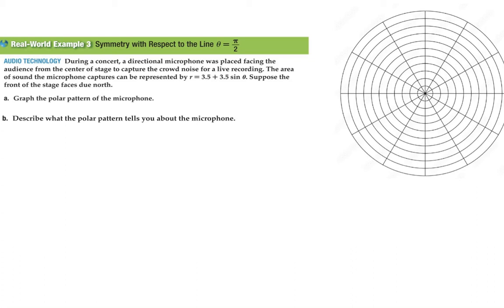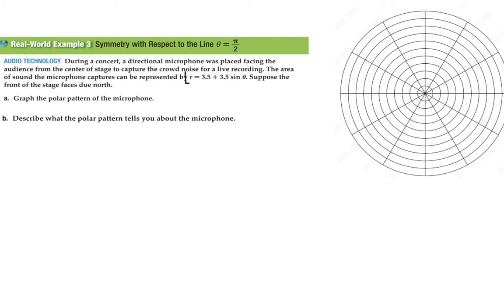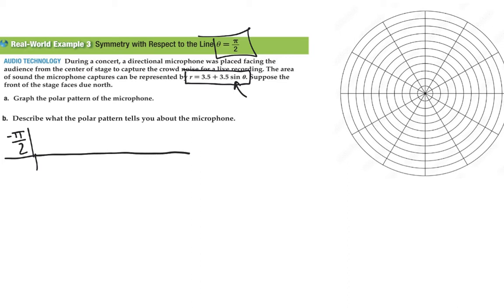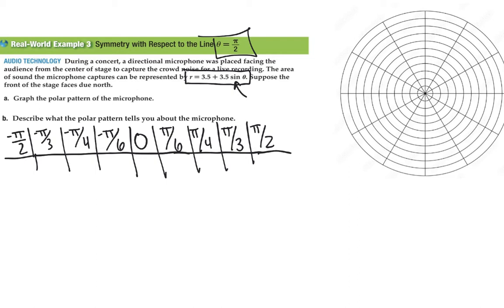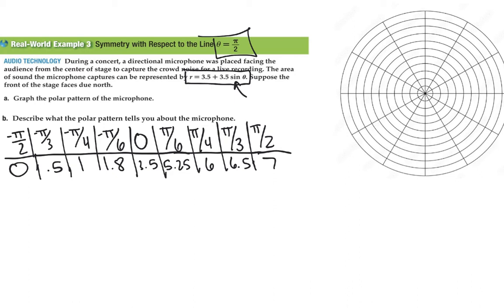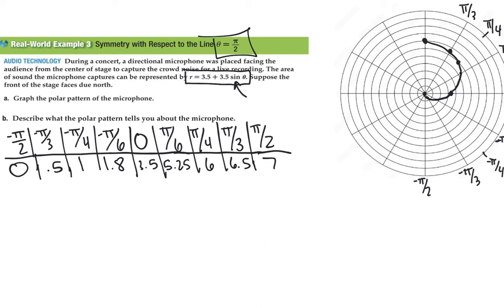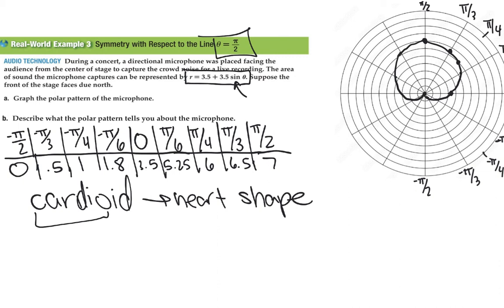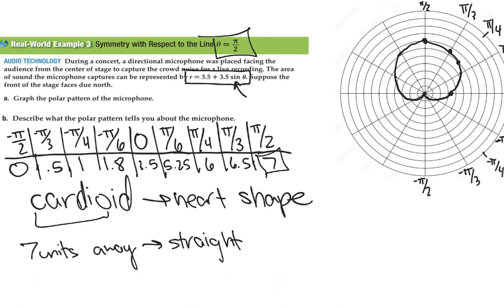9-2 day 2 pc.mp4